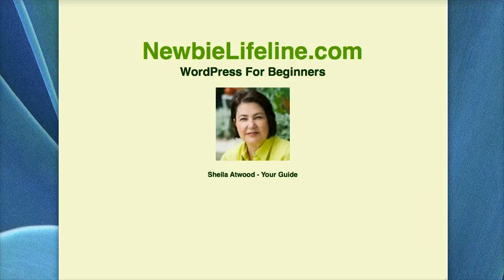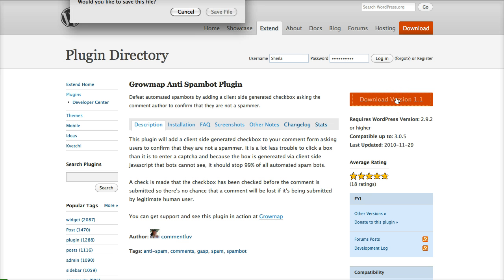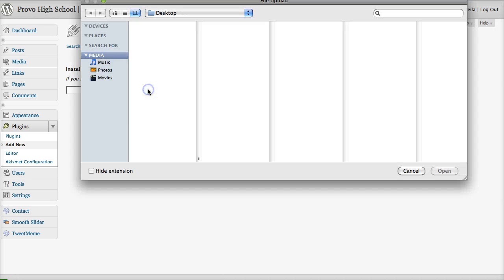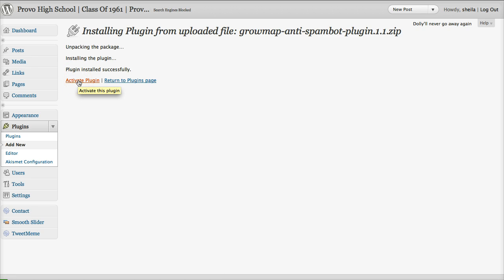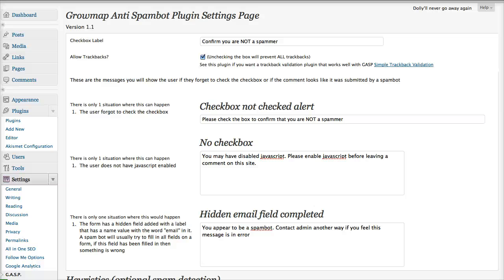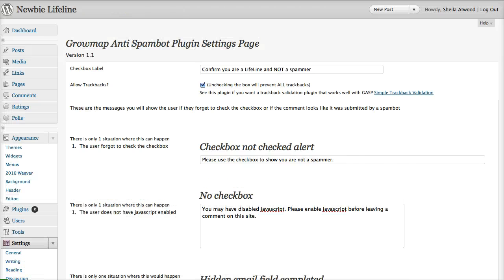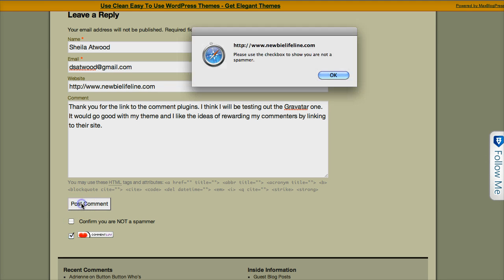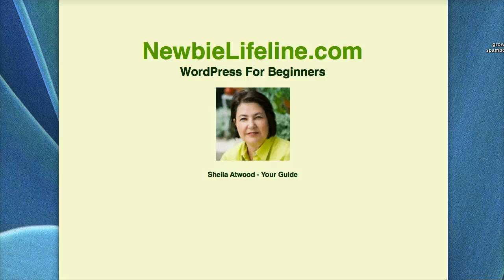Uploading WordPress Plugins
Installing WordPress Plugin purchased. In this WordPress plugin tutorial you will lean how to download and install Growmap Anti Spam Plugin a good alternative to Akismet.